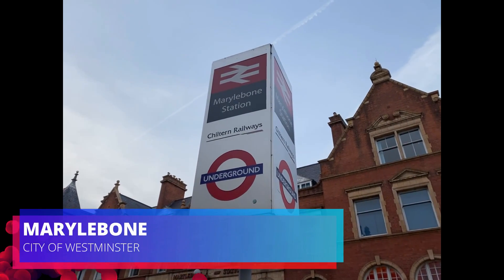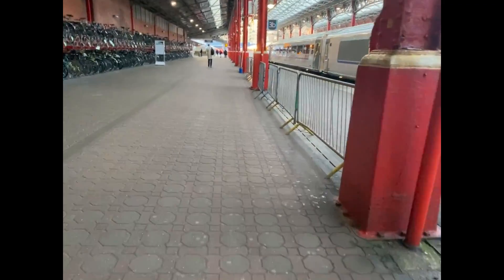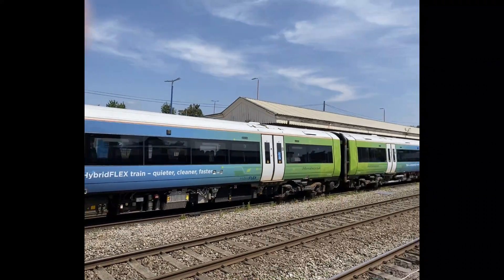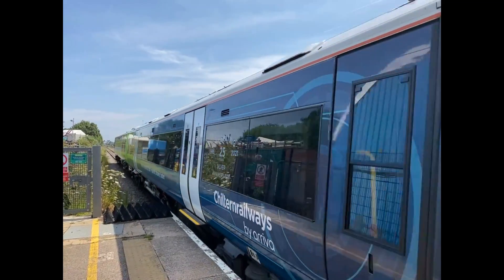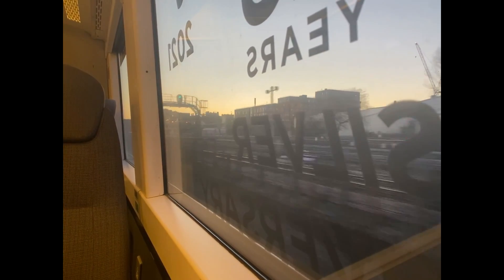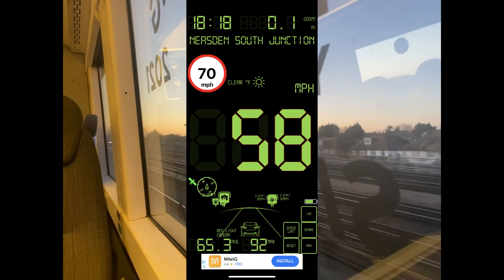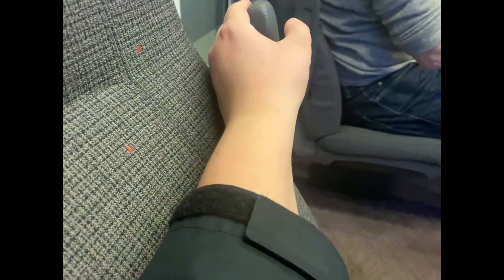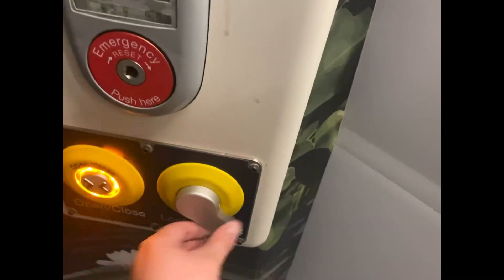The UK’s First Diesel-BATTERY Hybrid Train! Chiltern Railways Class 168 Clubman "HybridFLEX" Review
In this video, I'll be riding a Chiltern Railways Class 168... but not just any 168! This particular one is a pioneer as the UK's first diesel-battery hybrid train, which is marketed by leasing company Porterbrook and Chiltern as "cleaner, quieter and faster" - so join me in this video to find out whether it lives up to expectations!

Journey Details:
Date of Travel - March 2022
Train Operator - Chiltern Railways
Train - Class 168 "Clubman" (HybridFLEX)
Origin - London Marylebone
Destination - Amersham
Price - £7.50 (contactless payment)
Distance - 22 miles
Accommodation - Standard Class